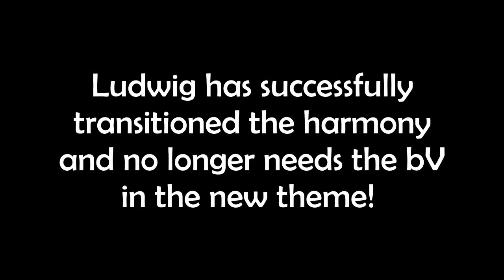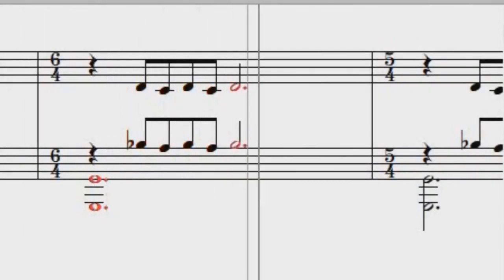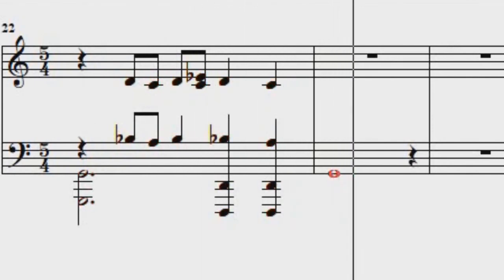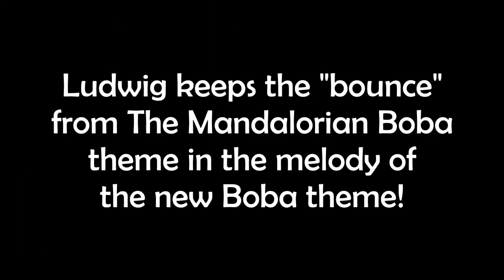Music Analysis of Ludwig Göransson score for The Book Of Boba Fett Ch 1 Stranger in a Strange Land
Musical Expert Matt Murdick explains how the old Boba Fett Theme from The Mandalorian is transitioned in the episode to the grand new theme for this new show through the use of harmony and rhythm - a key moment of the transition is actually in the Sarlacc Pit flashback.
Ludwig Göransson score of season 1, chapter 1 "Stranger in a Strange Land"

The Book of Boba Fett (TV Series)
Chapter 1: Stranger in a Strange Land (2021)
Full Cast & Crew

Directed by
Robert Rodriguez ... (directed by)

Writing Credits (in alphabetical order)
Jon Favreau ... (created by)
Jon Favreau ... (written by)
George Lucas ... (based on characters created by)

Cast (in credits order)
Temuera Morrison ... Boba Fett
Ming-Na Wen ... Fennec Shand
Matt Berry ... UK2-B (voice)
David Pasquesi ... Mok Shaiz's Majordomo
Jennifer Beals ... Garsa Fwip
Daniel Logan ... Young Boba Fett (archive footage)
Wesley Kimmel ... Tusken Kid
Xavier Jimenez ... Tusken Chief
Joanna Bennett ... Tusken Warrior
Dawn Dininger ... Rodian Prisoner
Barry Lowin ... Garfalaquox
Robert Rodriguez ... Dokk Strassi (voice)
Frank Trigg ... Gamorrean Guard
Collin Hymes ... Gamorrean Guard
Marlon Aquino ... Twi'lek Server
Andrea Bartlow ... Twi'lek Server

Produced by
John Bartnicki ... producer
Carrie Beck ... co-executive producer
Jon Favreau ... executive producer
Dave Filoni ... executive producer
Karen Gilchrist ... co-executive producer
John Hampian ... co-producer
Kathleen Kennedy ... executive producer
Robert Rodriguez ... executive producer
Colin Wilson ... executive producer

Ludwig Göransson
Joseph Shirley
Cinematography by
David Klein
Film Editing by
Jeff Seibenick
Casting By
Sarah Finn ... (as Sarah Halley Finn)
Production Design by
Doug Chiang
Andrew L. Jones
Art Direction by
Rebekah Bukhbinder
David Lazan ... supervising art director
Paul Ozzimo
Rachel Rockstroh
Rudie Schaefer
Set Decoration by
Amanda Moss Serino
Costume Design by
Shawna Trpcic